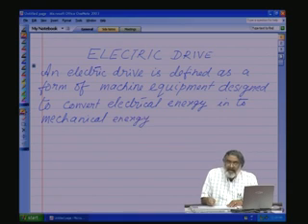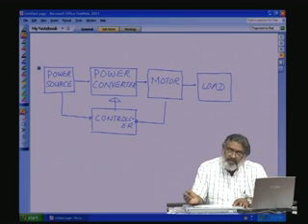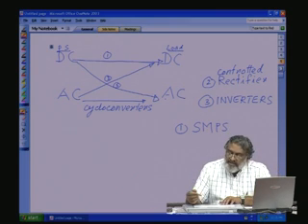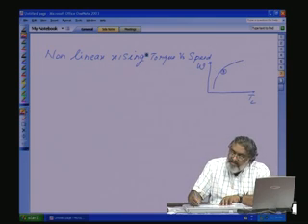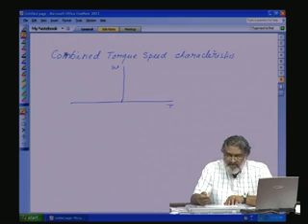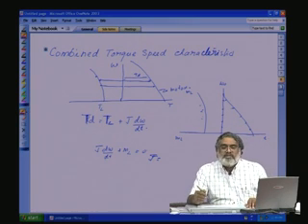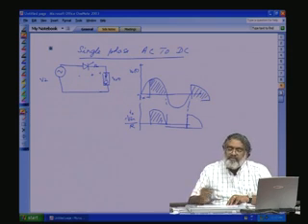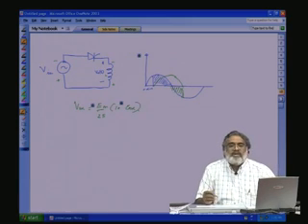Lecture - 1 Electric Drive